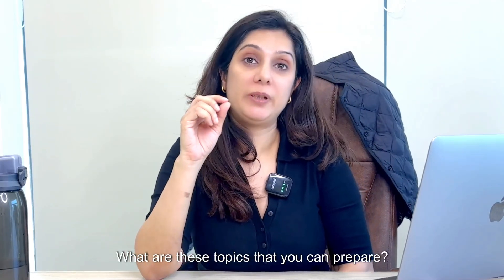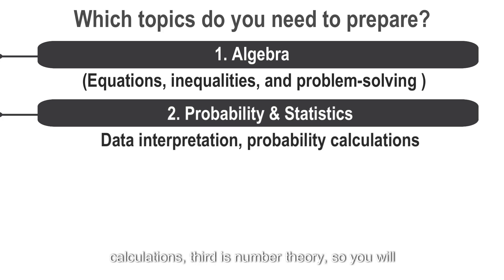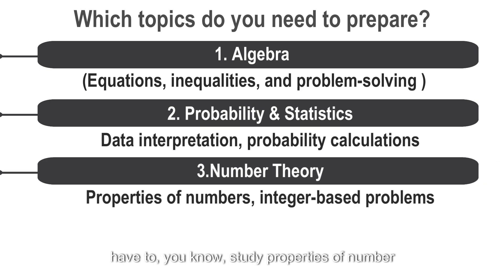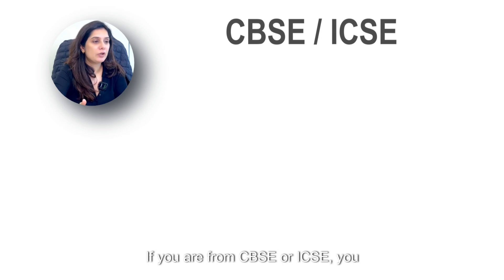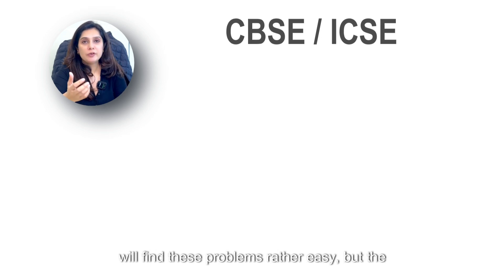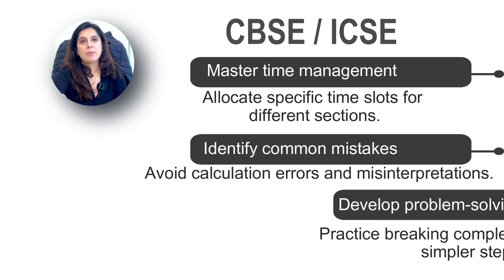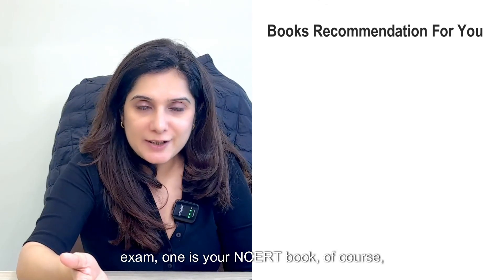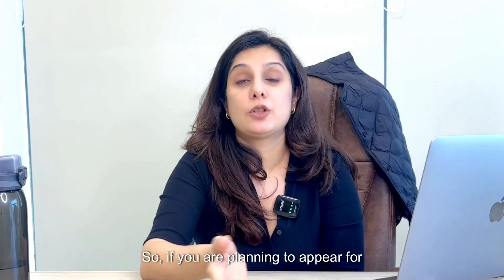Why Every Humanities Student Needs to Know MEXT Math A | Quick Guide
Thinking about applying for the MEXT Scholarship? 🎓 If you're a Humanities or Commerce student, you'll need to take the Mathematics A exam, but don’t worry—we've got you covered!

In this video, Deepti Singh, your Admissions Counselor for Japanese universities walks you through: ✅ Why Humanities & Commerce students must take the MEXT Math A exam ✅ Key topics to focus on: Algebra, Probability, Number Theory & more ✅ Tips to manage time and avoid common mistakes during the exam ✅ Recommended resources to help you prepare efficiently

📅 Whether you're aiming for a Social Sciences or Business program in Japan, this guide will give you the best strategies to succeed.

📢 Related Titles: How to Ace the MEXT Math A Exam for Humanities & Commerce Students MEXT Exam Tips: What You Need to Know About Mathematics A Top Strategies to Prepare for the MEXT Math A Exam Why Humanities Students Need MATH for the MEXT Scholarship

Let me know if you need further adjustments! 😊